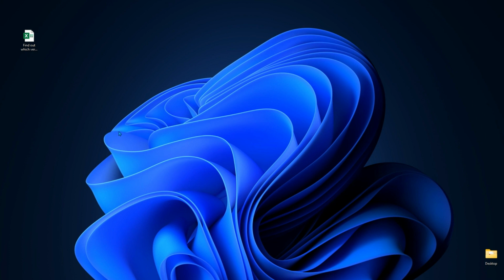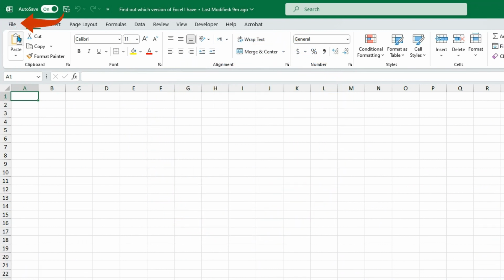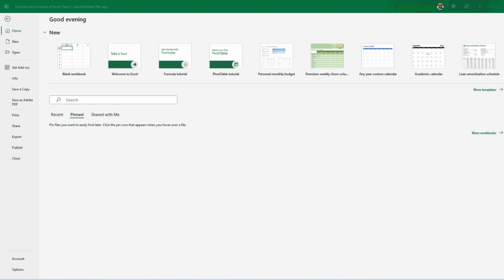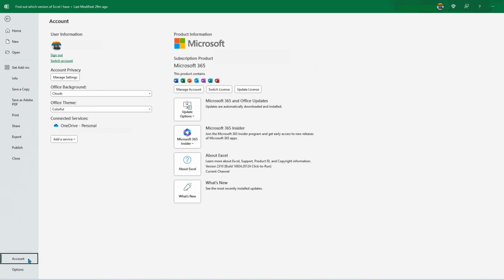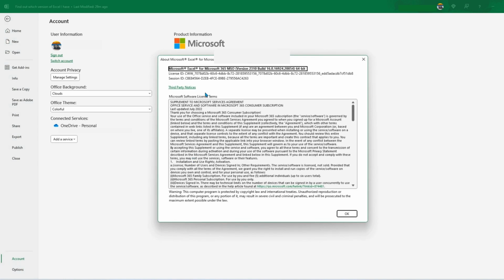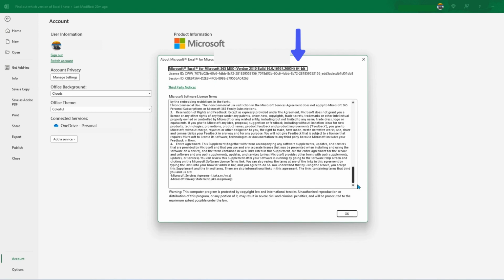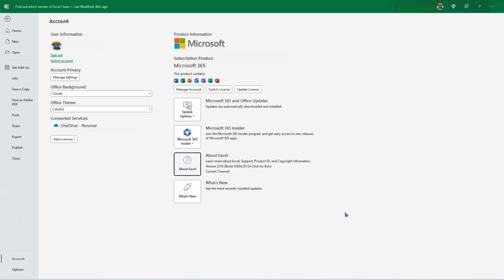How to Find out which version of Excel I have? How to series by FinExPros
Welcome to 'How to Find out which version of Excel I have? How to series by FinExPros'!
In this specialized "How to Find out which version of Excel I have?" series, we'll equip you with the knowledge and tools needed to instantly identify your Excel version, whether you're using the latest Microsoft Excel or an older version. Our expert tutorials break down the process in a user-friendly manner, ensuring that viewers of all experience levels can follow along.
Join us for expert tutorials on identifying your Excel version.